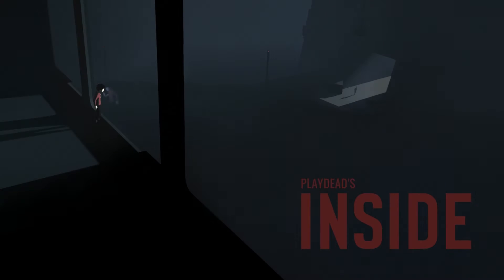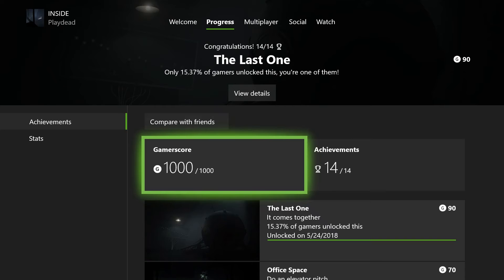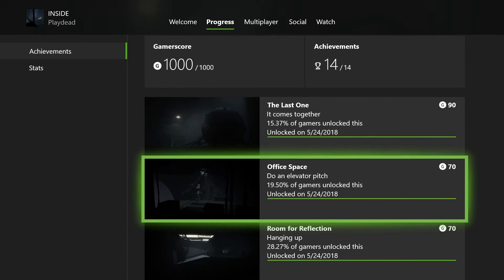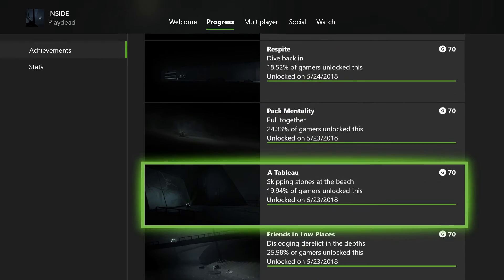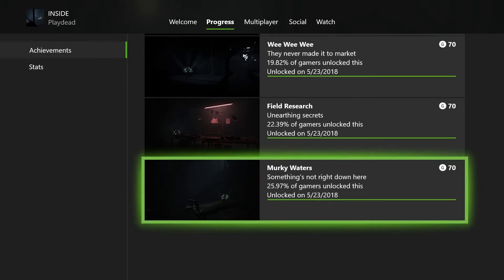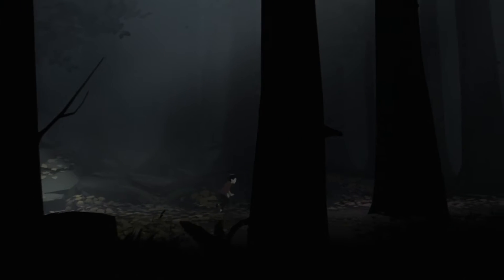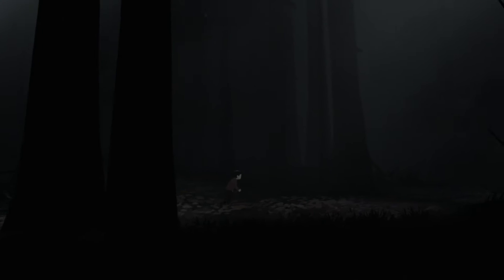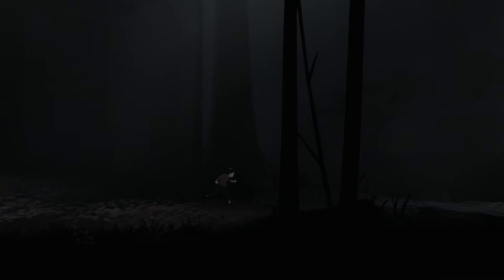Inside | The Completion Series | Season 2: Episode 24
The Completion Series is our set of videos where we provide details on how to get EVERY achievement in a game that is quick and easy to play. Racking up a lot of Gamerscore efficiently as possible. We also provide some gameplay, length of time it takes to get all achievements, and what we like and dislike about the game.

With season 2 of the Completion Series wrapping up, we wanted to tie the season together by ending where we started. Inside is a game very similar to Limbo, where you can find yourself a quick and easy 1000G with this exciting gameplay.